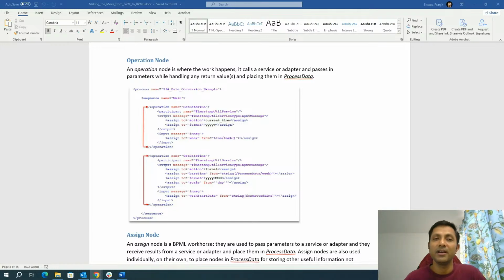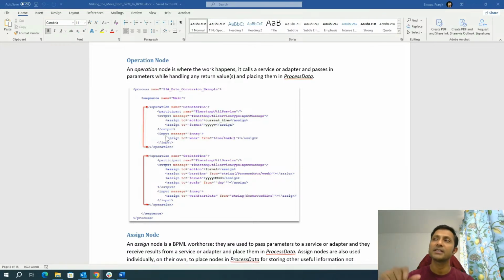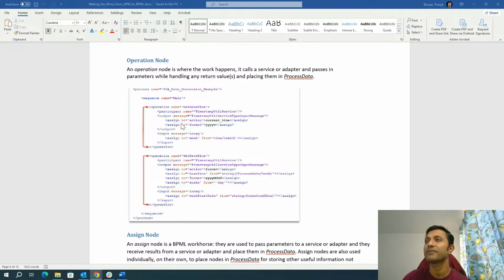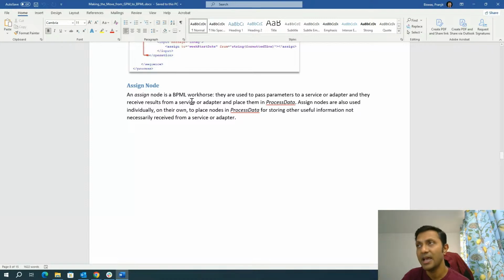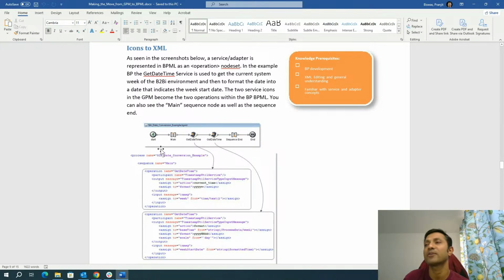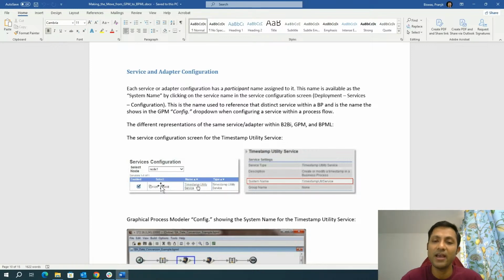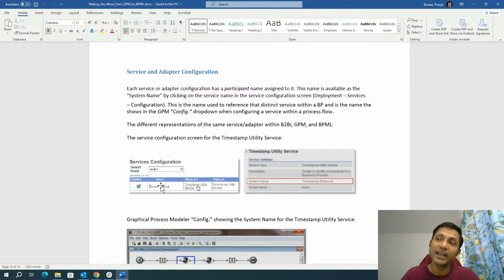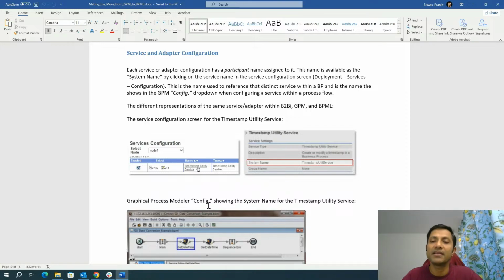Making the move from GPM to BPML | Business Process Development Topic | Sterling Integrator